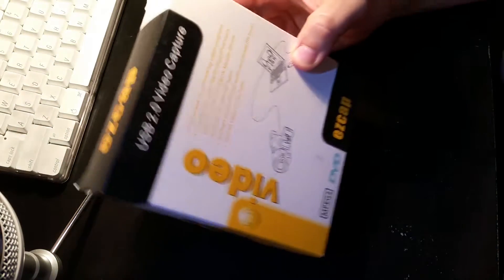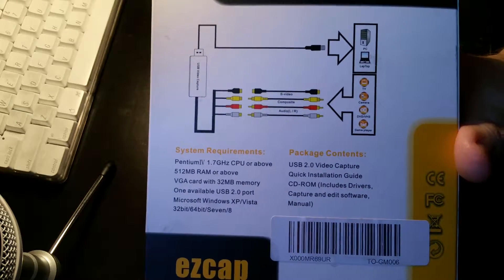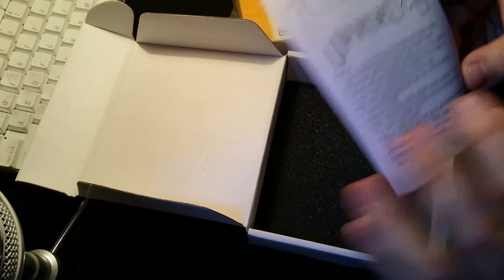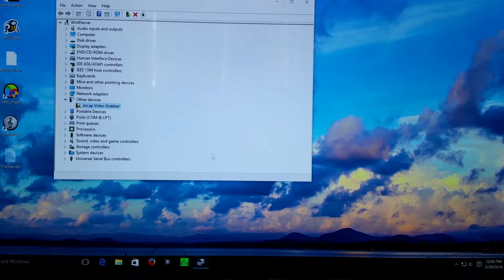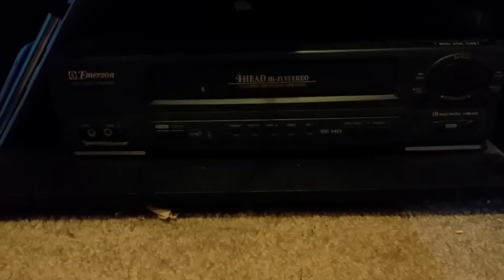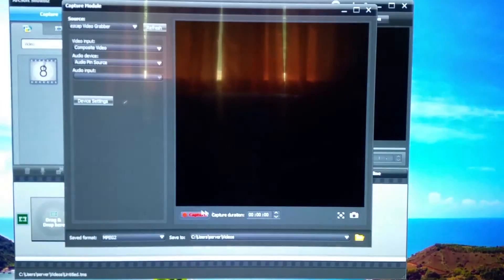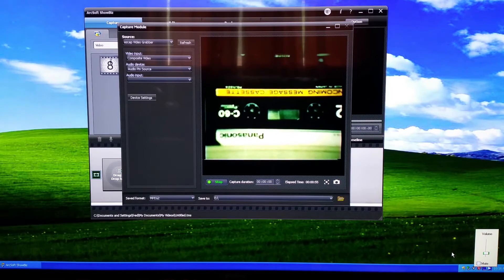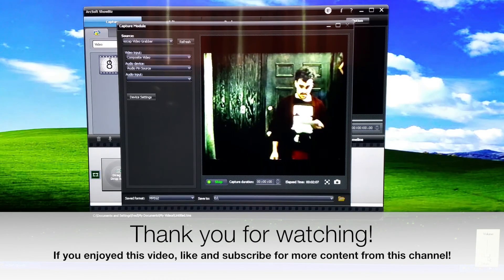Capturing VHS Video to a Digital File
In this episode, I'll be using a USB video capture device to digitize VHS video to an mp4 file.  I have many VHS tapes with original footage from my old production company that needs to be saved before I lose it forever!